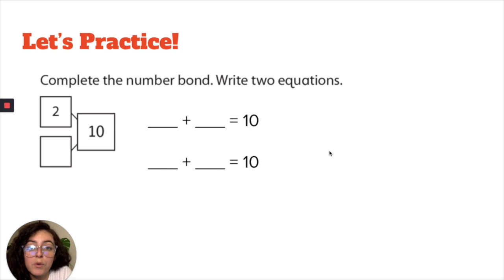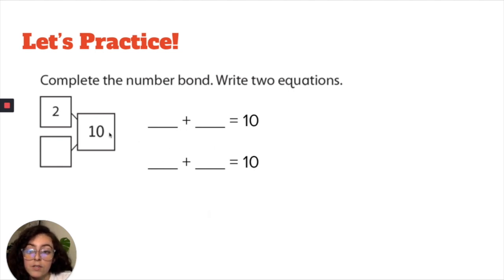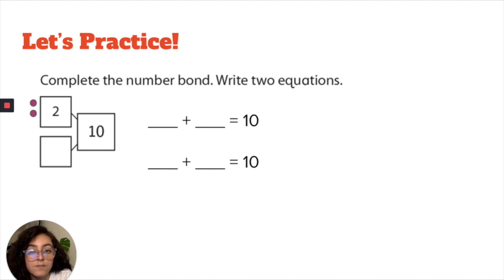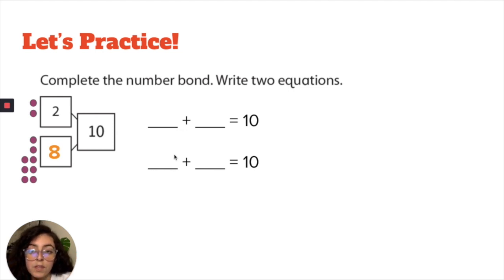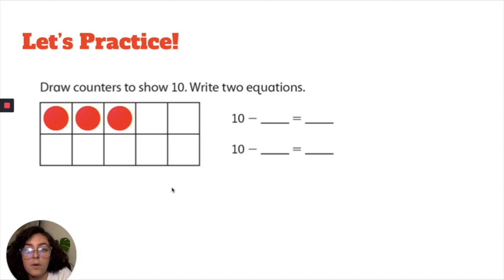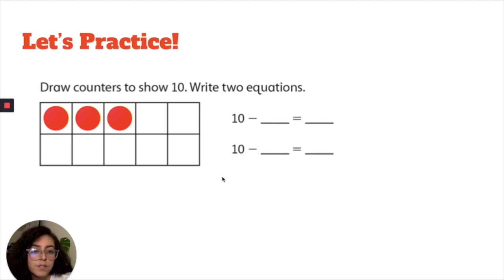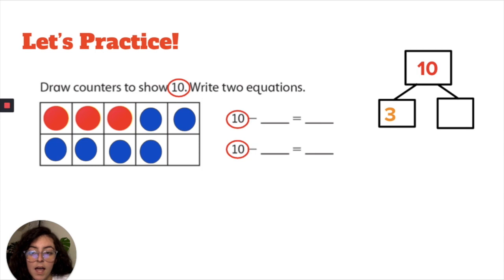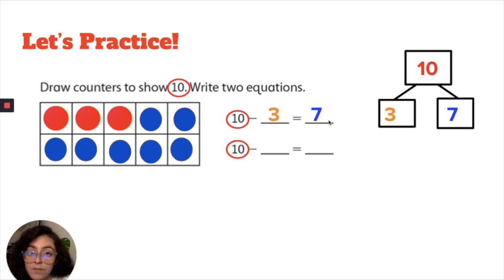Lesson 5: Number Partners for 10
Find different ways to make 10